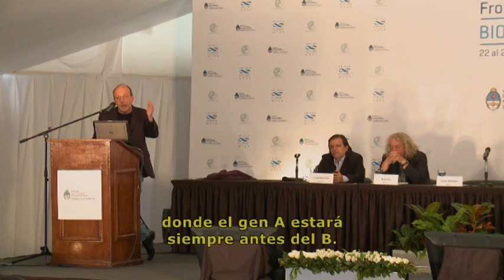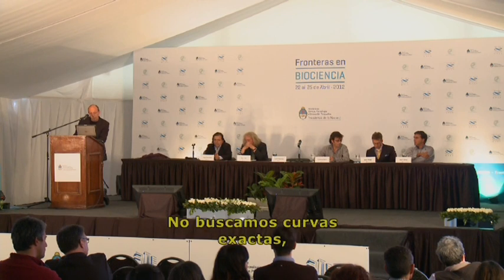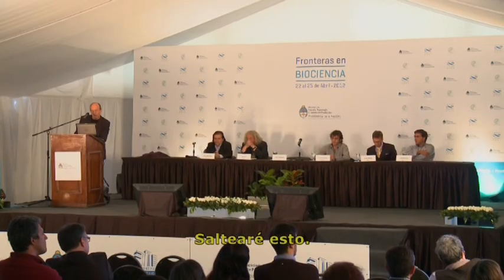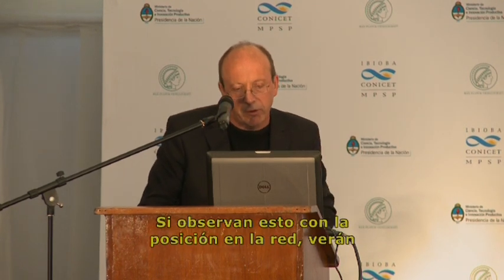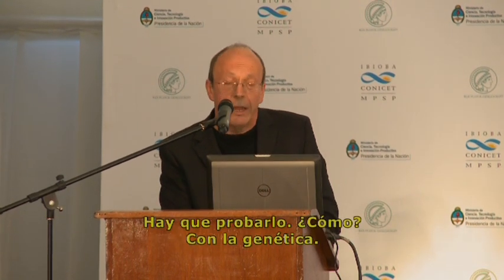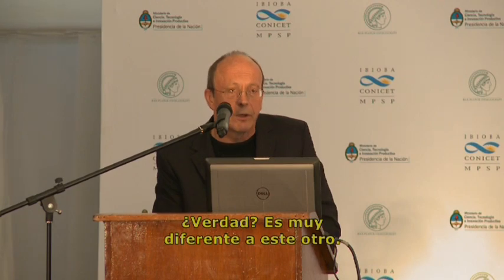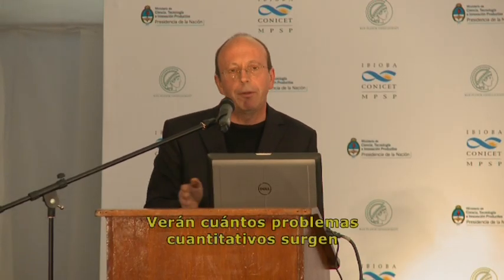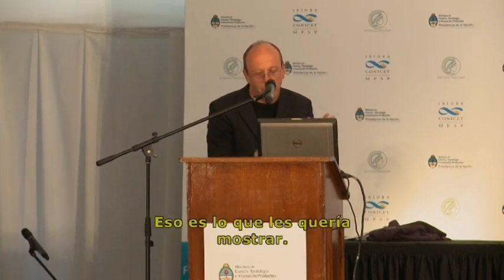Lothar Willmitzer. (Parte 2) Instituto Max Plank de Fisiología Molecular Vegetal, Golm.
Interacción entre los Vegetales y el Medio Ambiente. Un análisis de sistemas.